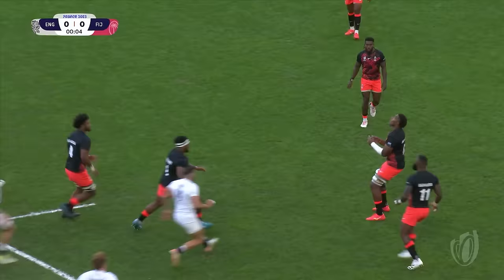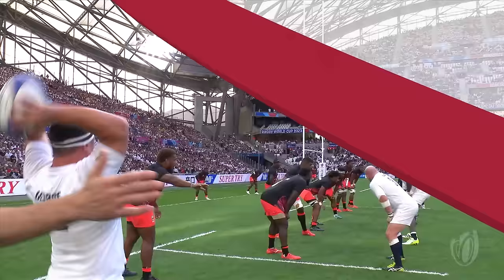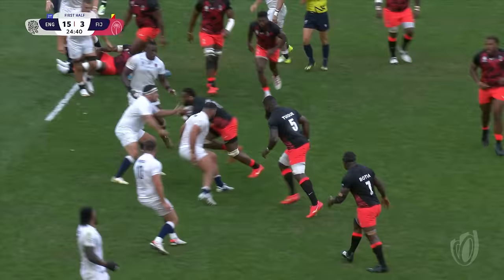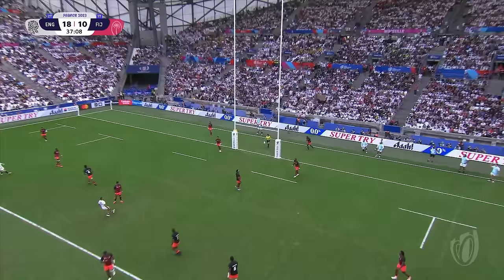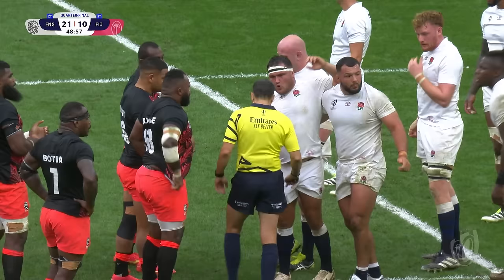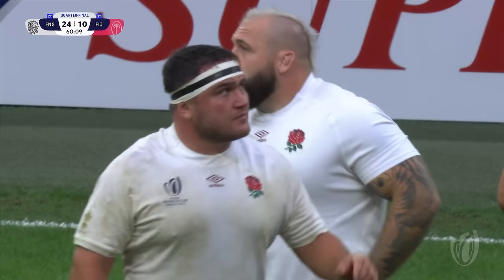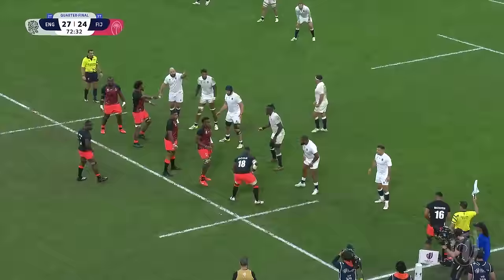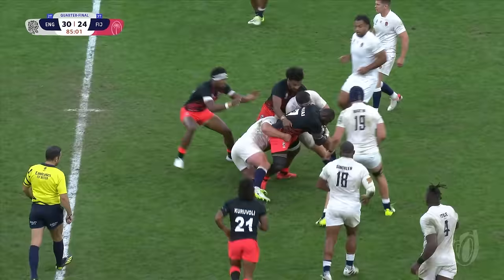England overcome late Fiji fightback | England v Fiji | Rugby World Cup 2023 Full Match Replay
After a strong Rugby World Cup 2023 Pool stage and topping Pool D, England met one of the tournament's surprise packages, Fiji, in Marseille for the third Rugby World Cup 2023 quarter-final. After a strong start from England, the flying Fijians fought back, before captain Owen Farrell proved decisive as England edged out their opponents in a nail-biting, quarter-final victory.

Keep up-to-date on all things rugby by following World Rugby on social media @WorldRugby